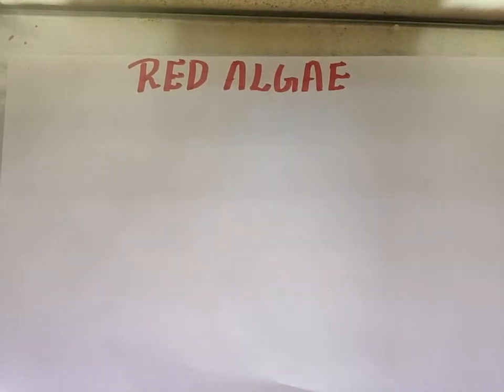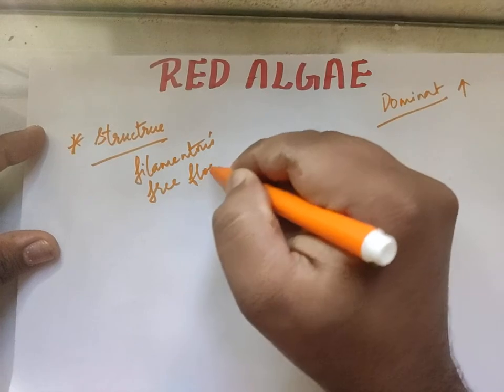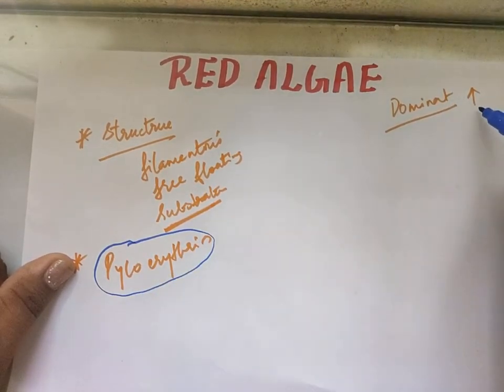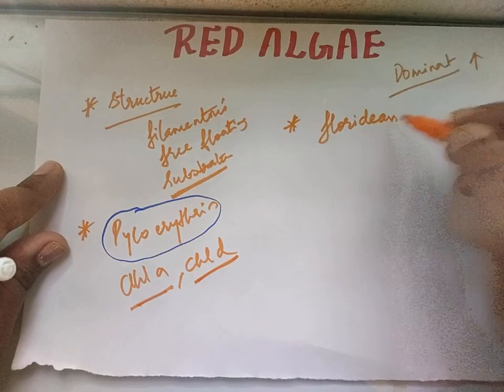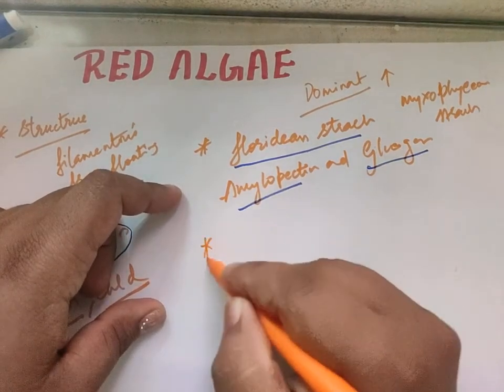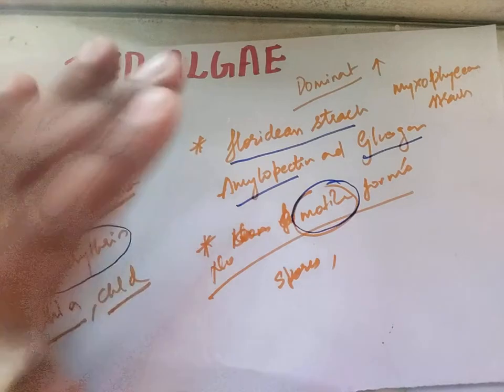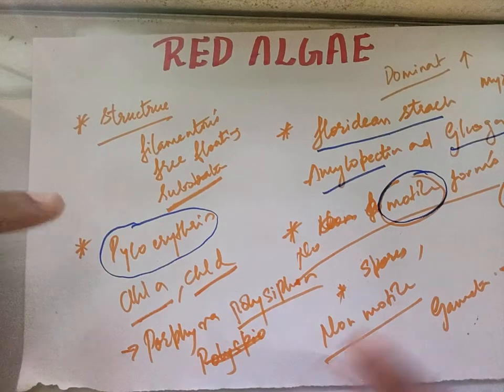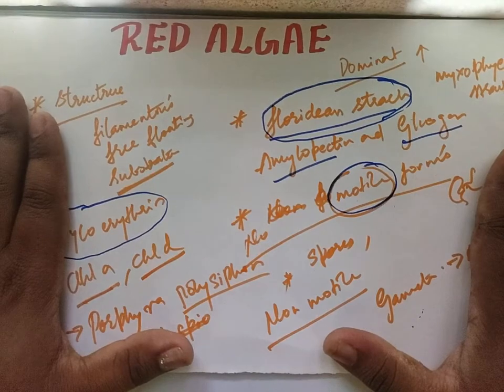11th Standard Red Algae, Chapter- "Plant Kingdom"